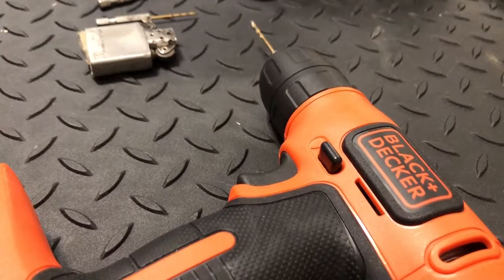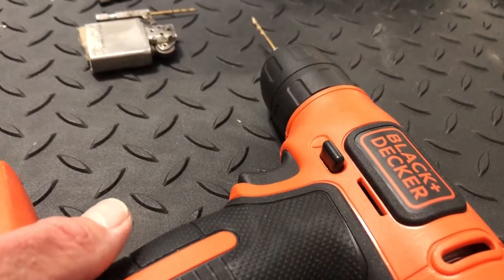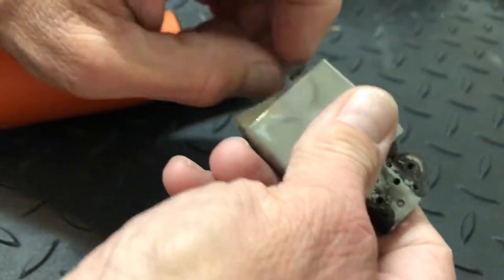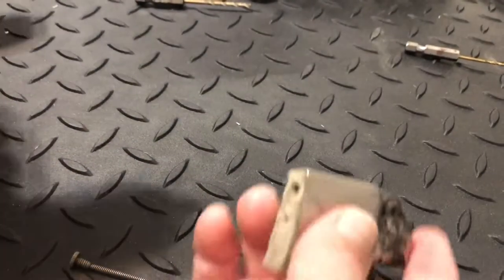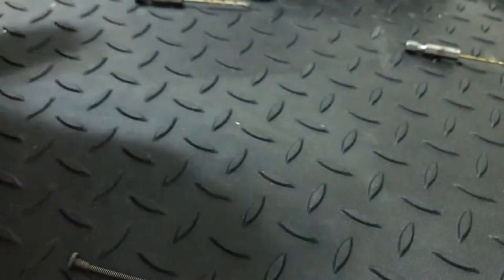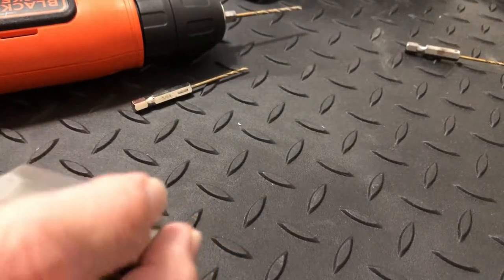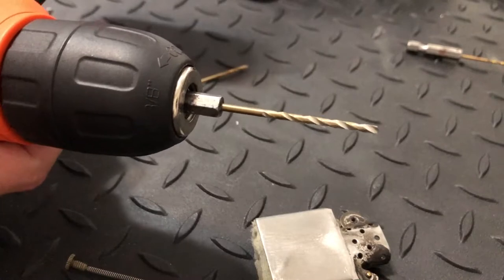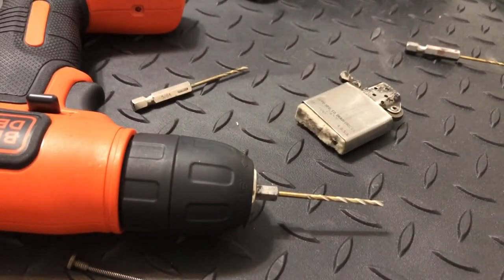How To Repair Vintage Cigarette Lighters That Won't Spark(Zippo, Insert, Straight Tube Method)